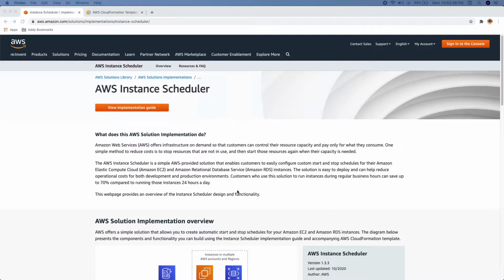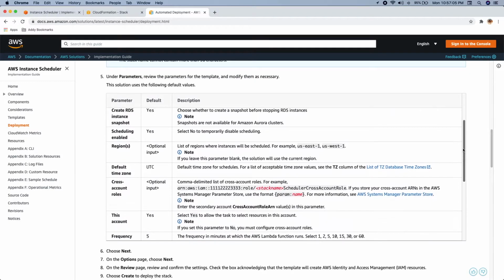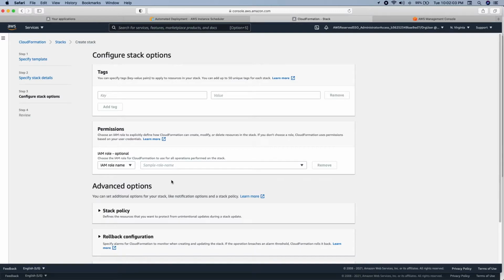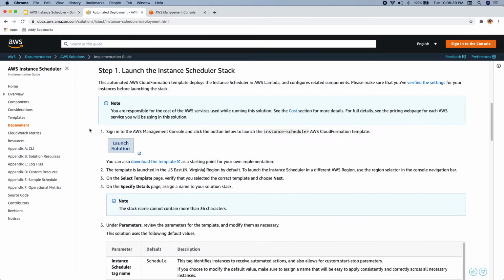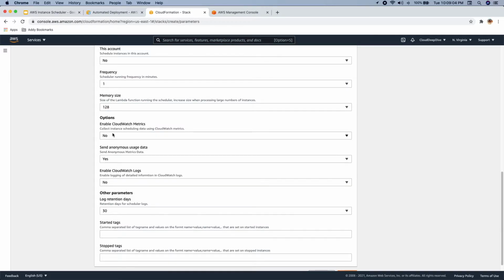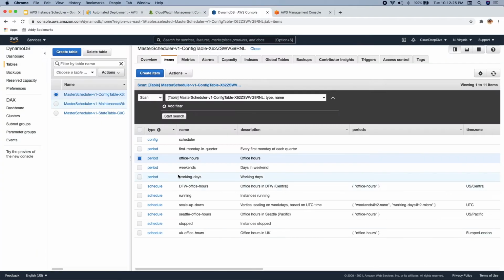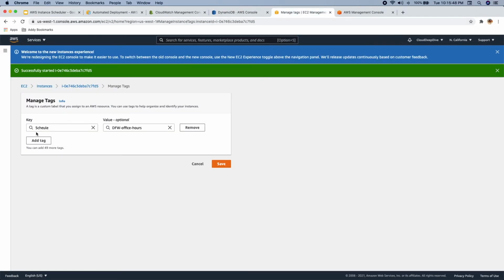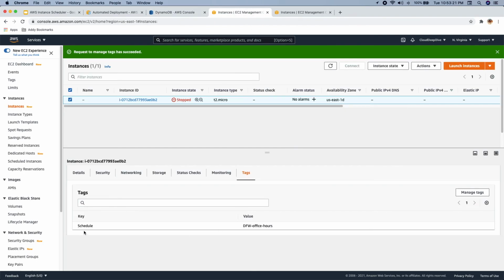AWS Instance Scheduler Tutorial: Auto Start/Stop EC2 and RDS Across Accounts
Paying for test EC2 and RDS instances that run all night and all weekend? This AWS Instance Scheduler tutorial automates start and stop across multiple accounts.

It's common to launch EC2 or RDS instances for testing and forget to stop them, so they run outside working hours and cost money. AWS Instance Scheduler is an AWS solution that starts and stops instances on a schedule you define, across Regions and across accounts.

I start with the architecture. A CloudFormation stack in the main account deploys a Lambda function, a DynamoDB configuration table and a CloudWatch Events (EventBridge) rule. A remote stack in each additional account creates the IAM role that lets the main account start and stop instances there. Then I deploy both stacks, using two browsers for two accounts, and go through the key parameters, including how often the Lambda function runs.

Next I show the configuration table, where periods (such as working hours or weekdays) combine into schedules. Then I tag EC2 instances with the Schedule key, and you watch the scheduler stop the instances that fall outside the schedule.

📋 What you'll learn:
✅ Why scheduled start/stop saves money on non-production instances
✅ AWS Instance Scheduler architecture
✅ Deploying the hub stack and the remote stack in a second account
✅ Periods and schedules in the DynamoDB configuration table
✅ Tagging instances so the scheduler manages them
✅ Watching instances stop on schedule

⏱ Chapters:
0:00 Introduction
0:46 Architecture
4:47 Demo setup
5:56 Deploying the remote stack
11:01 Launching the remote stack
15:55 CloudWatch Events rule demo
17:01 Configuration table: periods and schedules

💬 How much did scheduling save you? Share it in the comments.